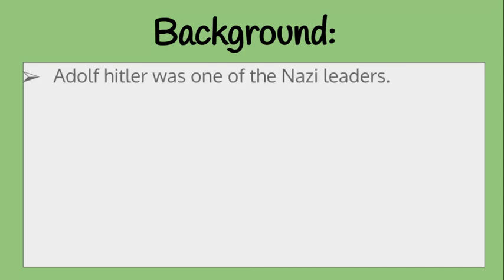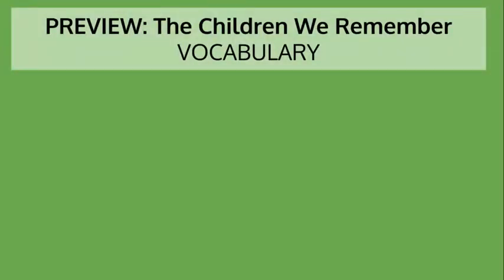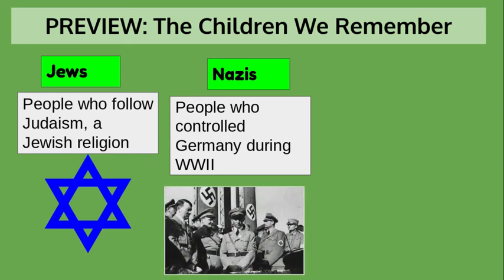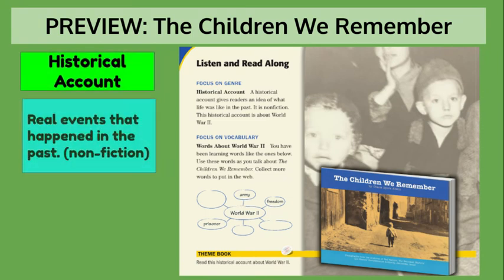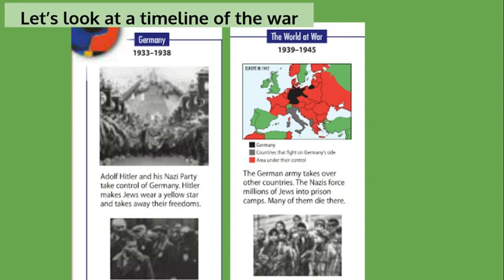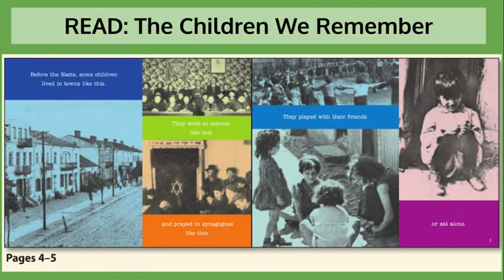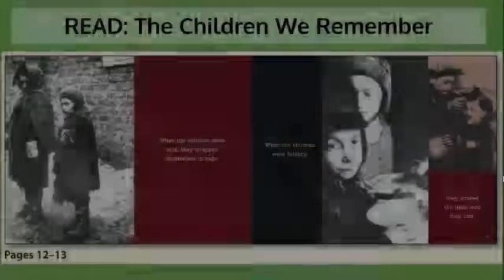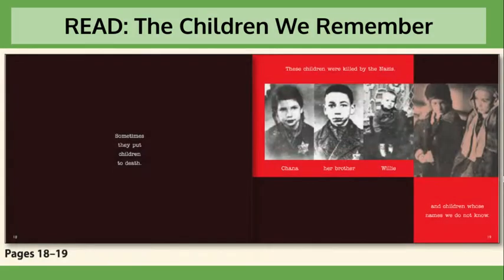The Children We Remember by Chana Byers Abells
This lesson focuses on the background of WW2 and helps students better understand children who lived during this time. My level two EL's are learning about the past and the present and this is included in our INSIDE textbook from National Geographic.
I created this video with kapwing